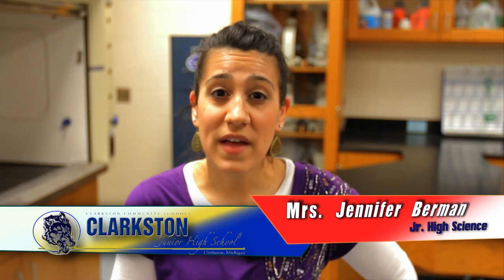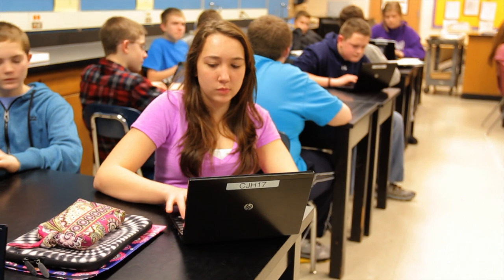Technology Pilot CJHS Mrs. Jennifer Berman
Jennifer Berman integrates Netbooks, data projecter, and a wide variety of software in a Jr. High Science classroom.